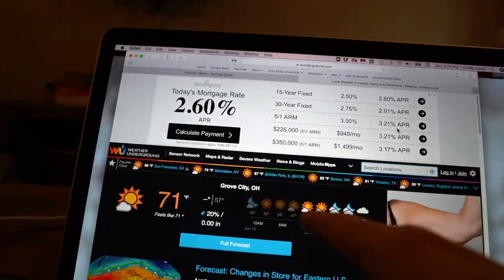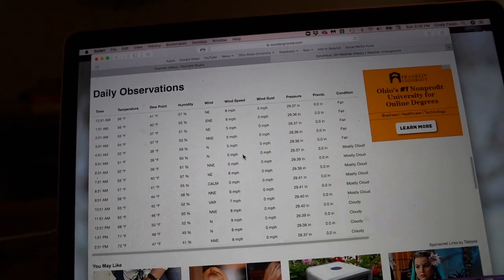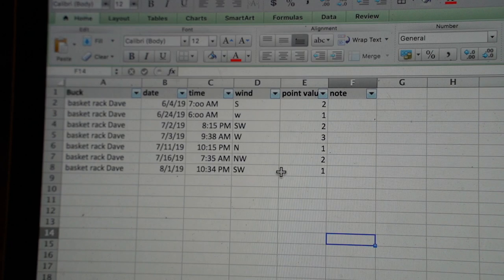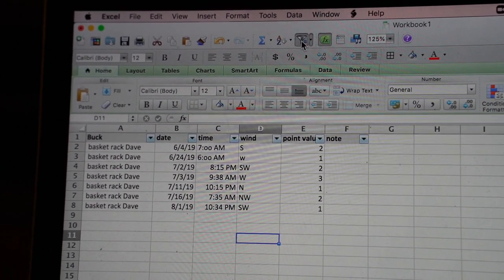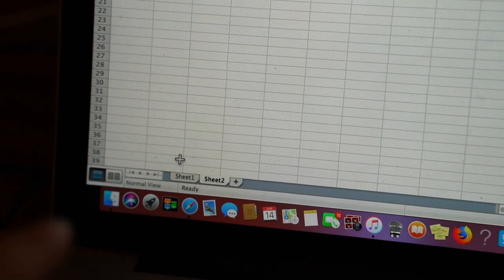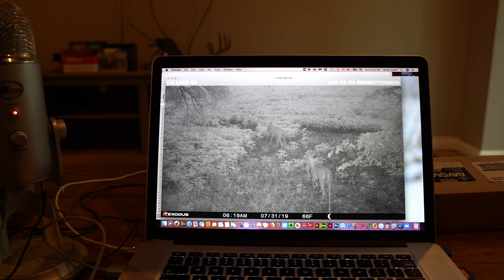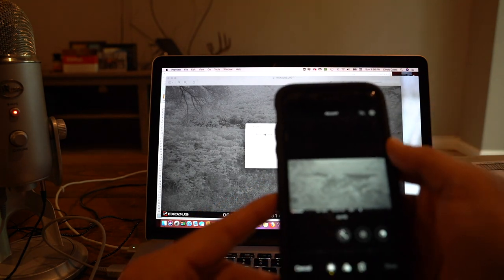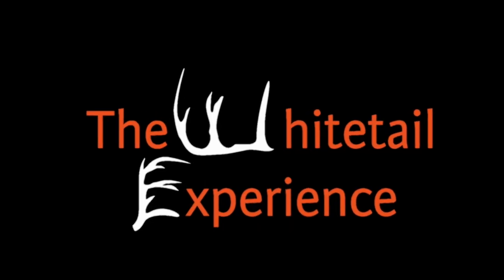Quick and Easy Trail Cam Organization and Analysis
Few quick tips for trail cam photo organization and figuring out buck patterns.